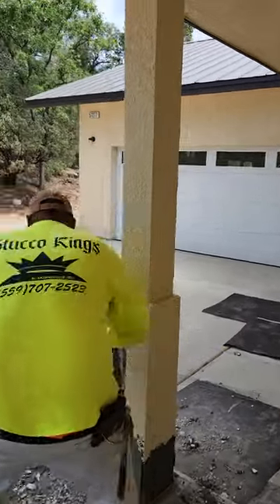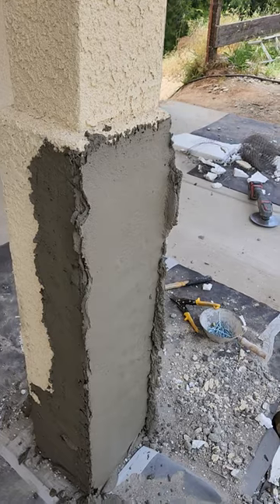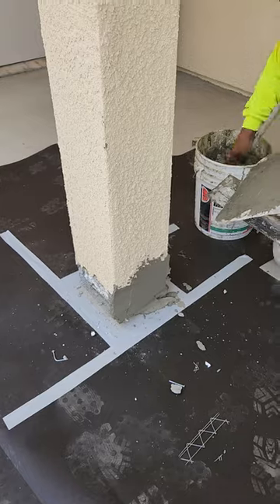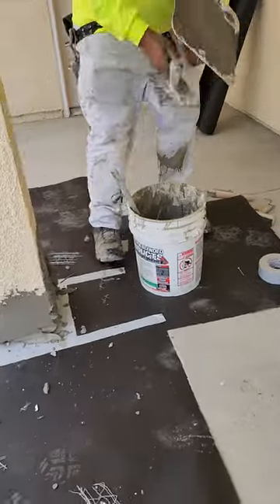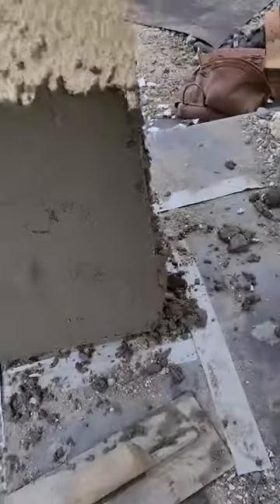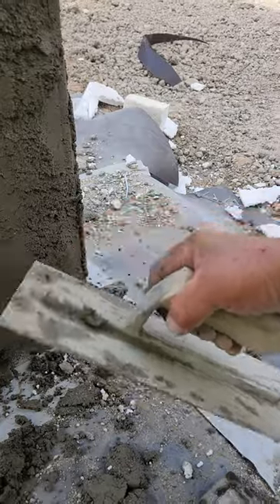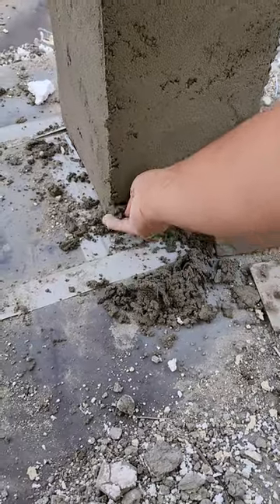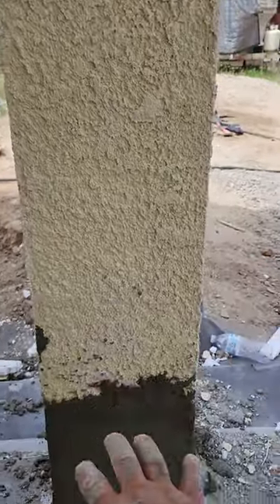How to stucco columns